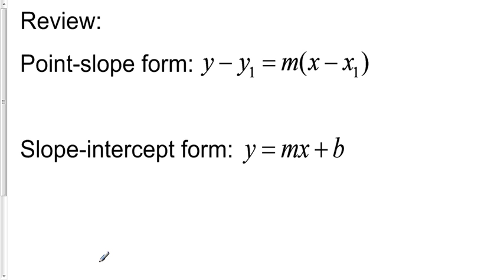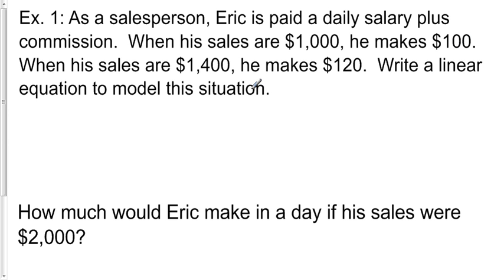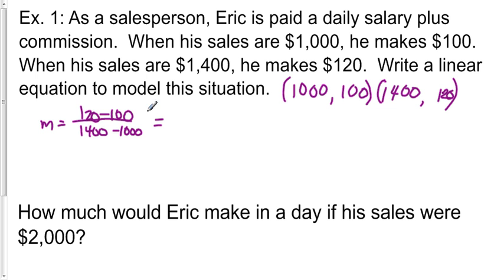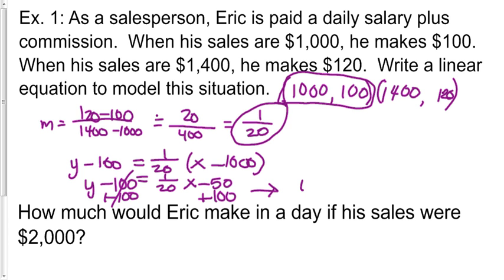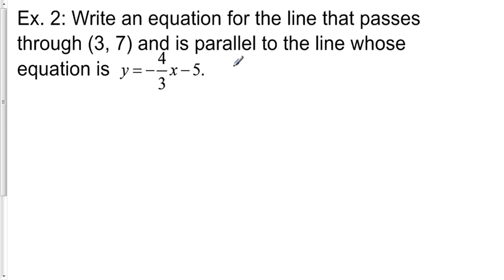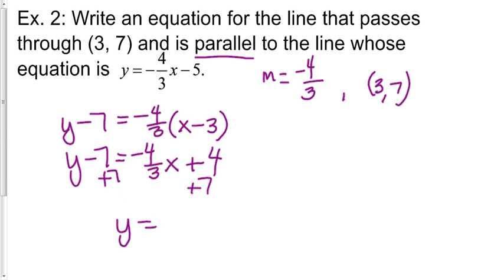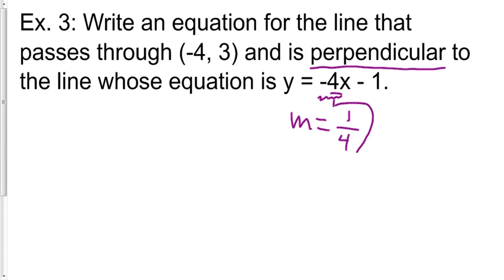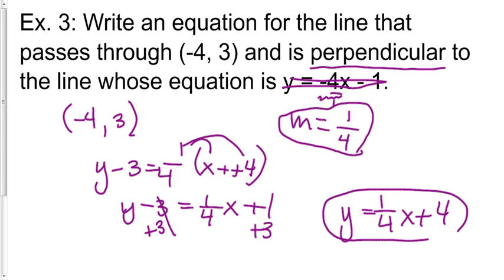Lesson 2-4, part 2: Writing equations of parallel and perpendicular lines